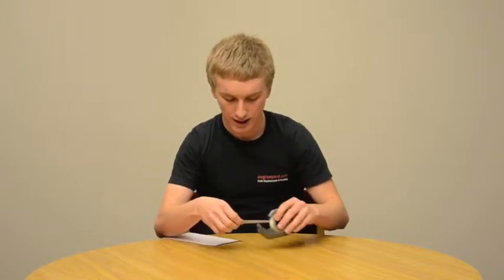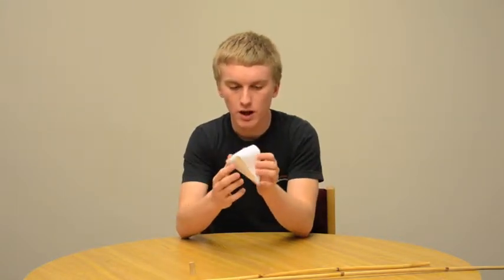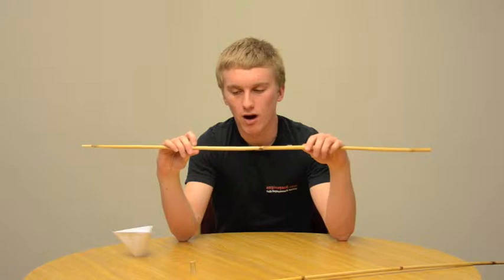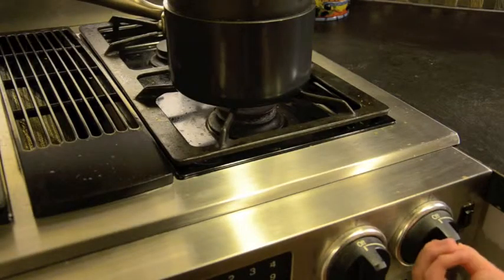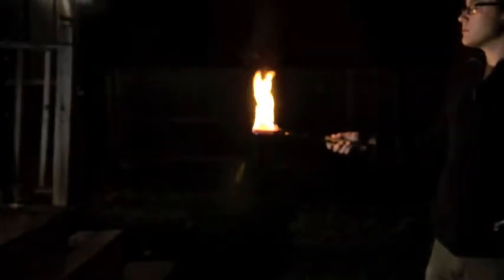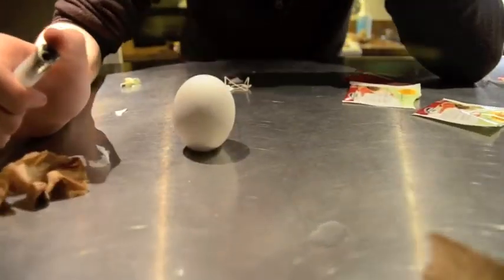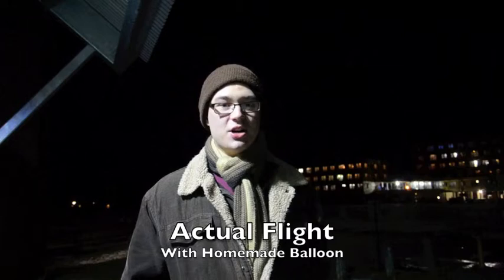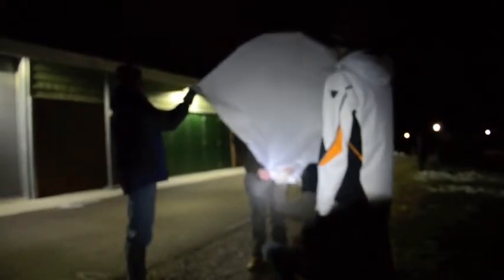Chinese Hot Air Balloon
Our recreation of a Chinese hot air balloon for our Ancient Inventions class.